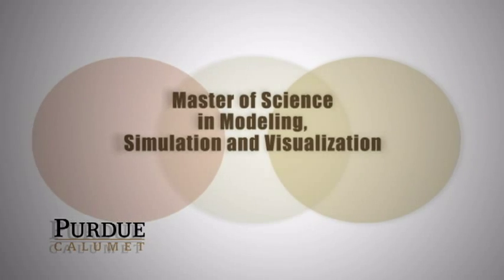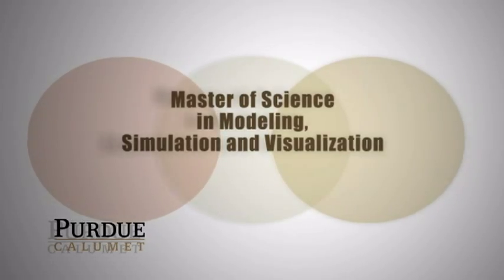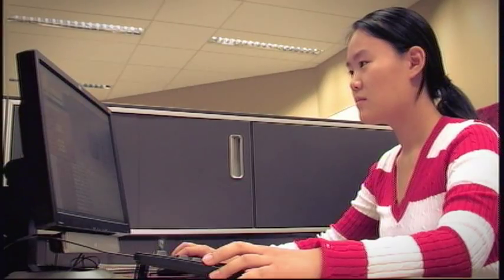Modeling, Simulation and Visualization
Modeling, Simulation and Visualization - Dr. Niaz Latif, Dean of the School of Technology